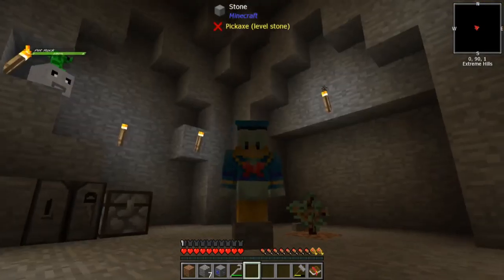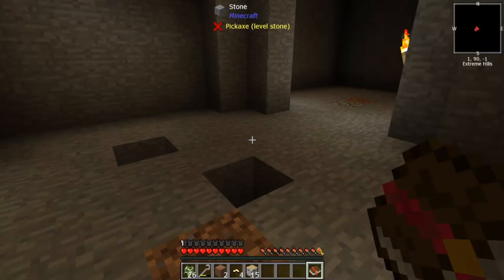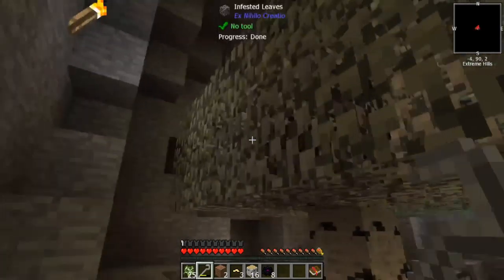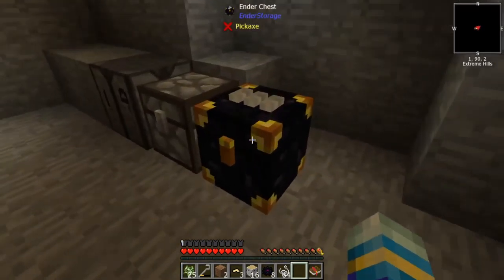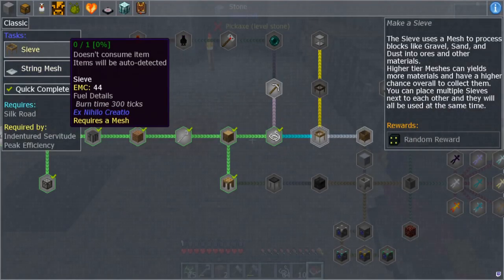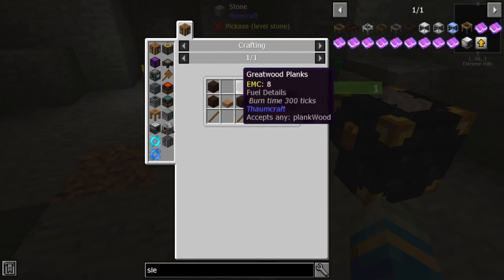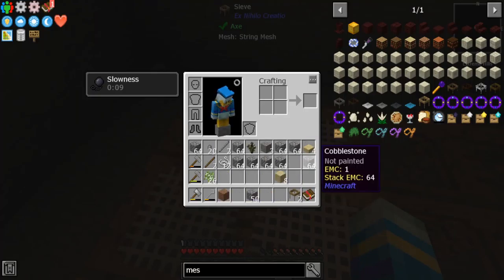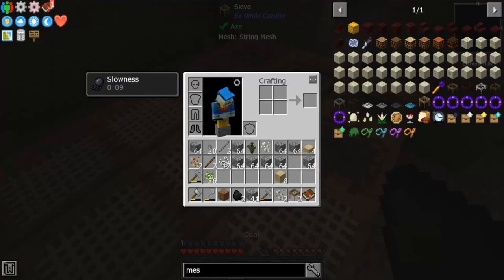Minecraft but I'M SURROUNDED BY STONE!|Stone Block 2